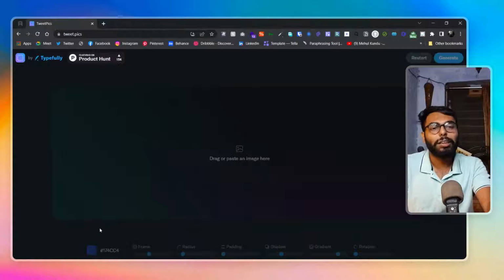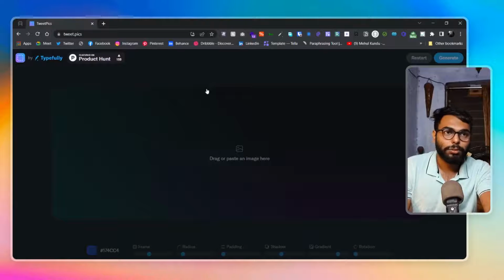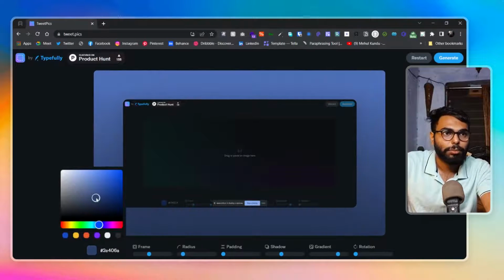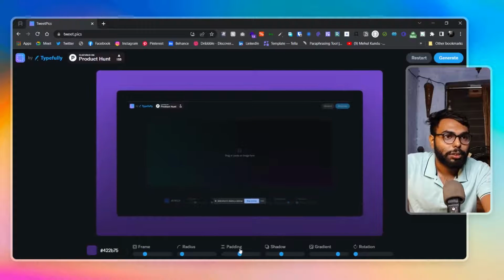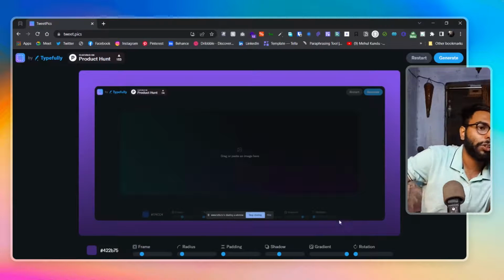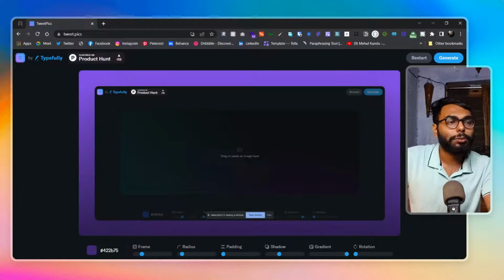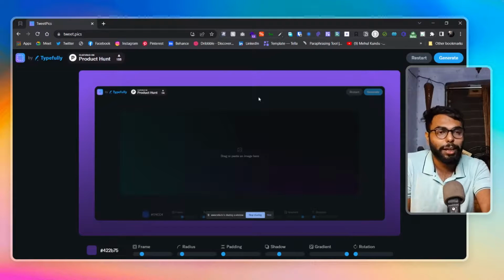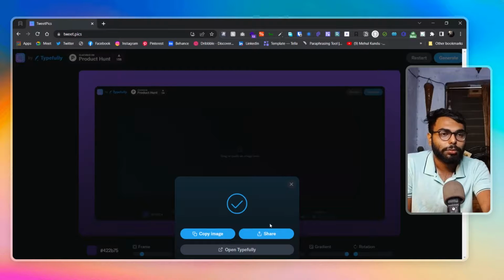Beautify your screenshots | Tweet.pics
Hi! Guys,